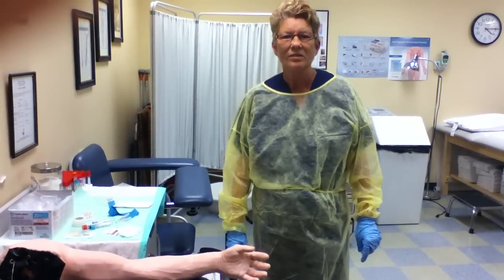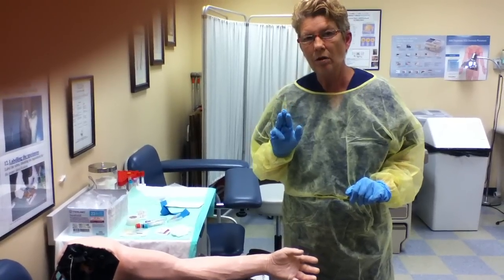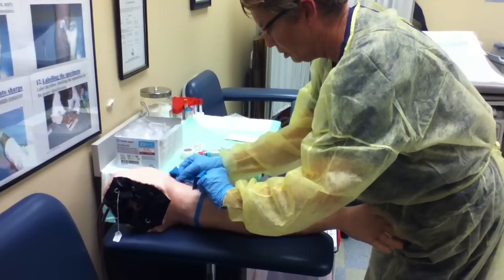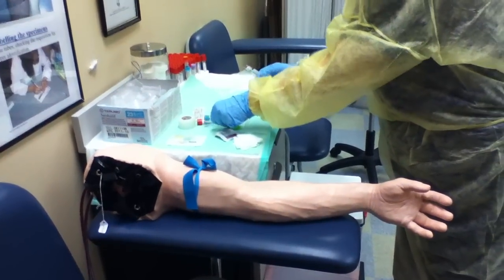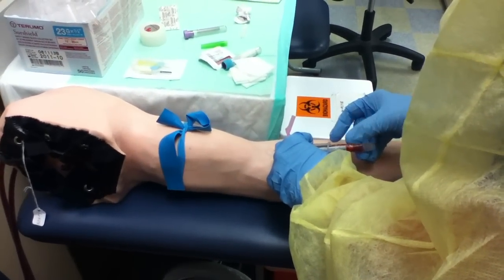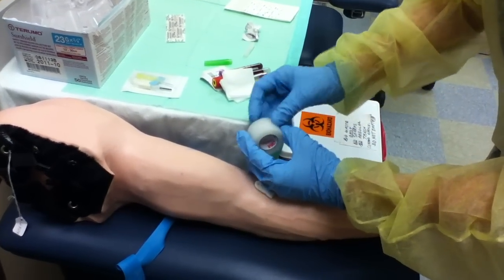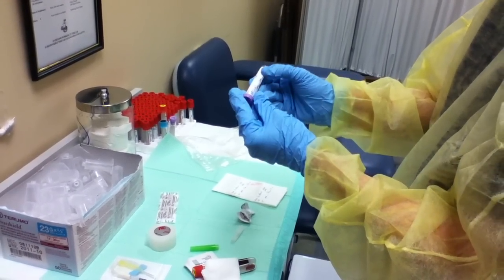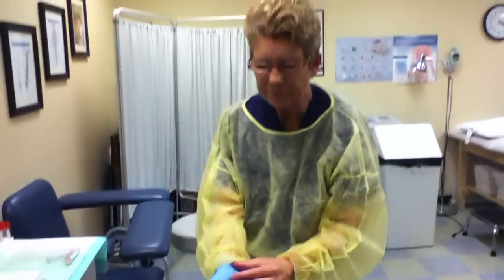Intro to Phlebotomy Skills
Nancy Robinson RN, M.Ed., CEN demonstrates phlebotomy skills on a mannequin
drawing a basic lab test set consisting of a CBC,CHEM7, and PT/PTT with proper identification and universal precautions.